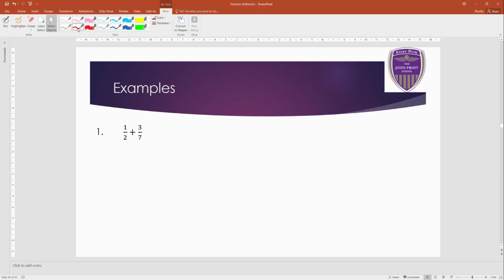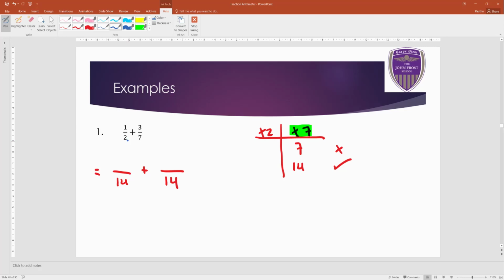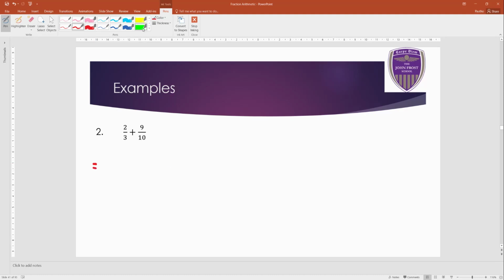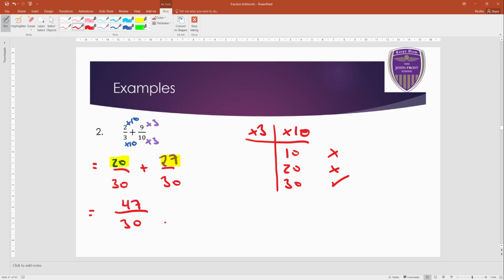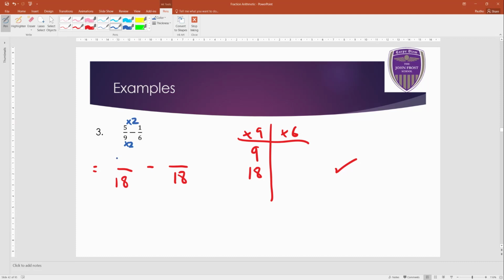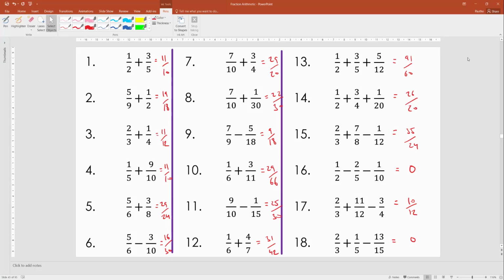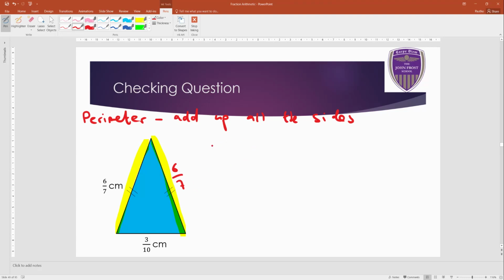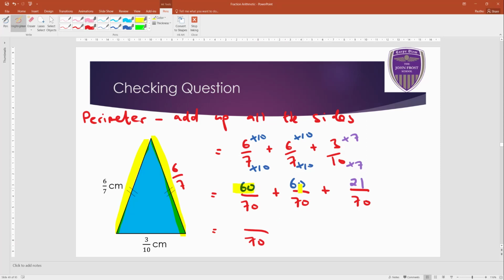339 Adding and Subtracting Fractions: Lesson 3 - Changing both Denominators